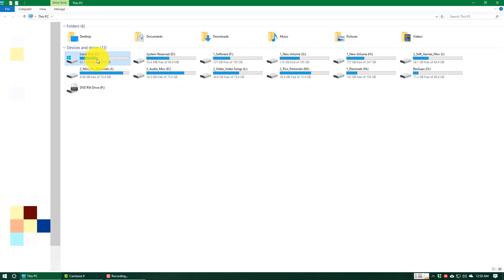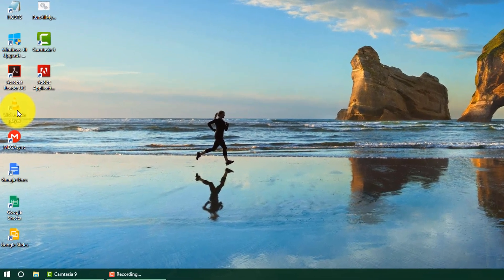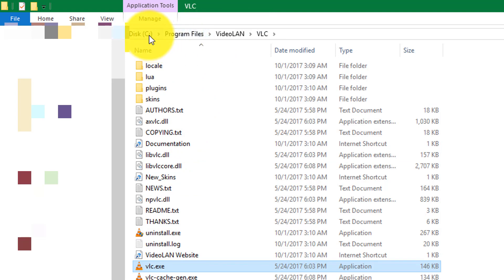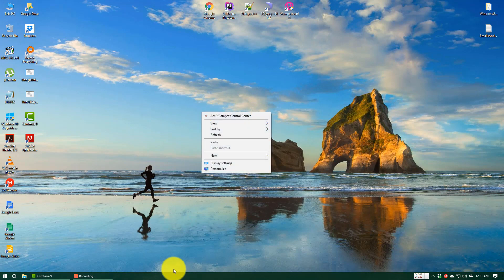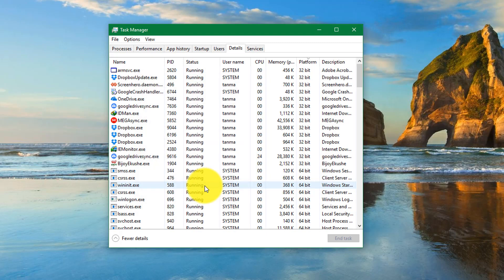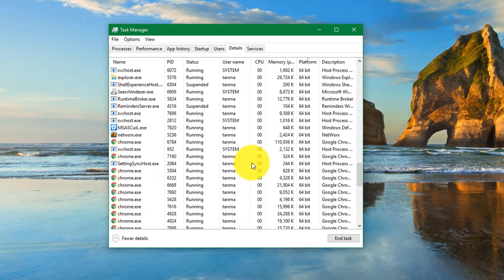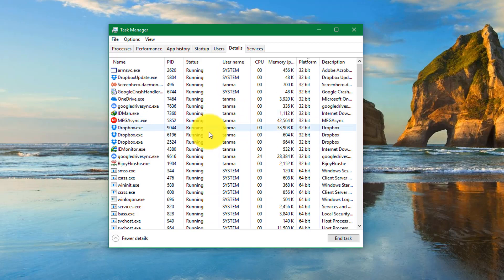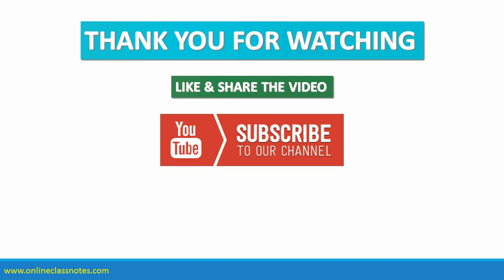Find out if an installed program is 32 or 64 bit in windows 10 64 bit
You might need to know if an installed program is 32 or 64 bit in your windows 10 64 bit machine. I explained 2 methods out of many to find out if an installed program is 32 or 64 bit.

Method one requires you to have the program installed in your system directory (generally the C drive)

Method two requires you to have the program to be running.